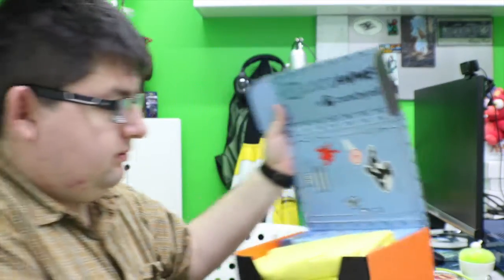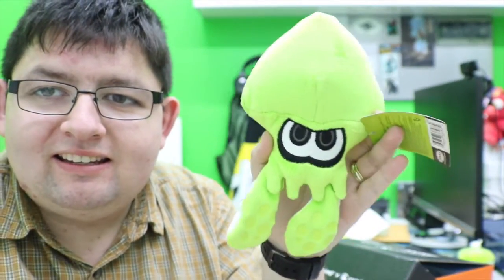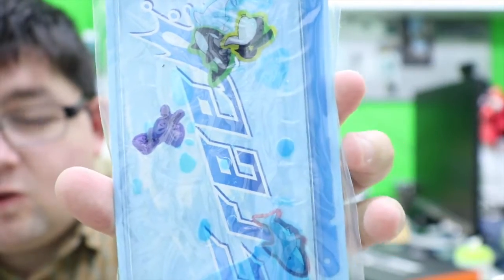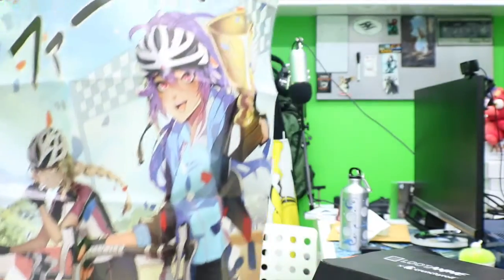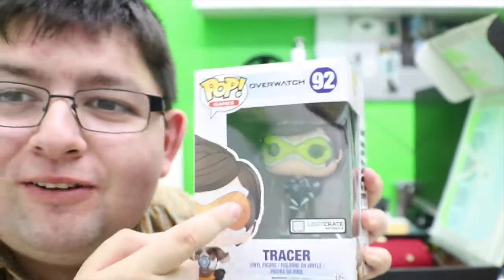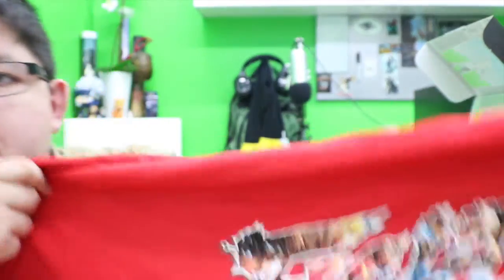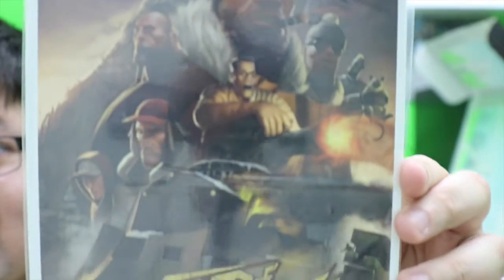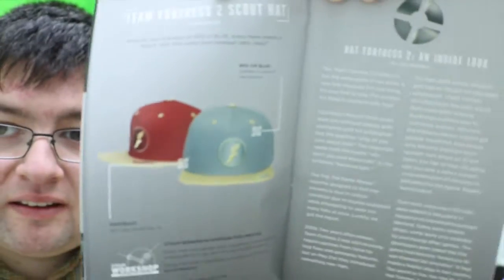Loot Anime and Gaming June 2016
Played by Albert

Please Checkout Our friends and supporters of our channel!

Some music and/or sounds may have been used by ♪ A.R Efeitos Sonoros, Checkout his channel: